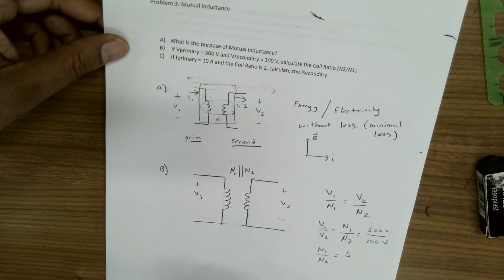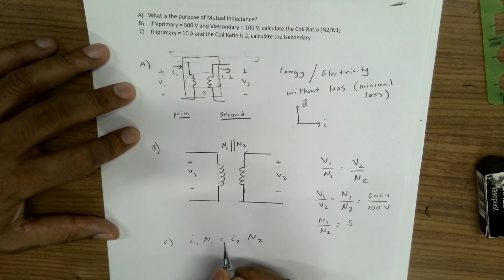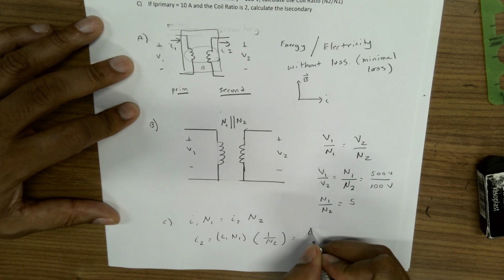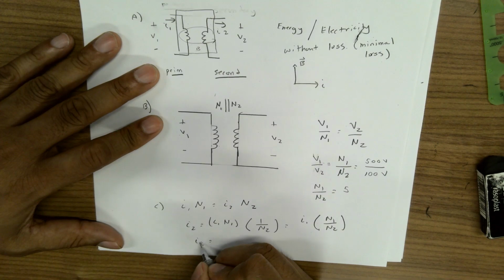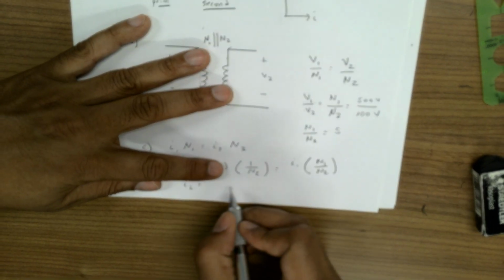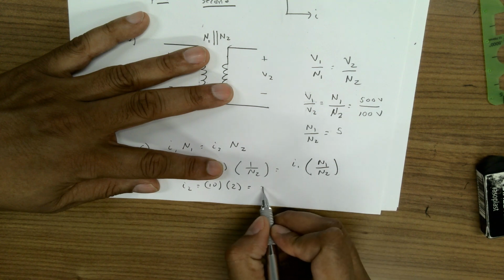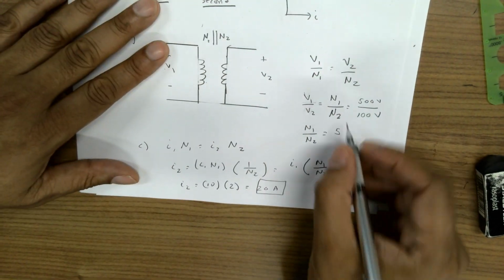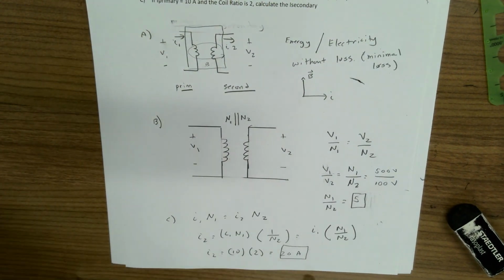Practice Final, Problem 3